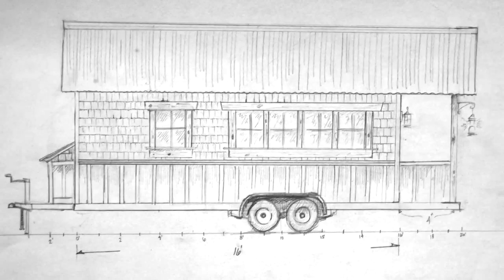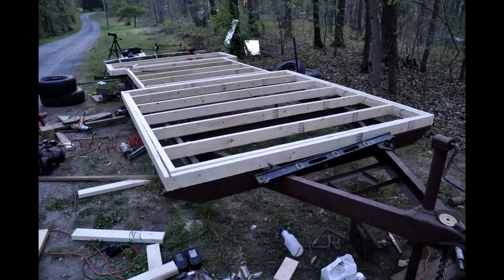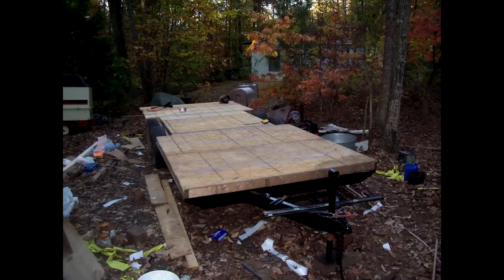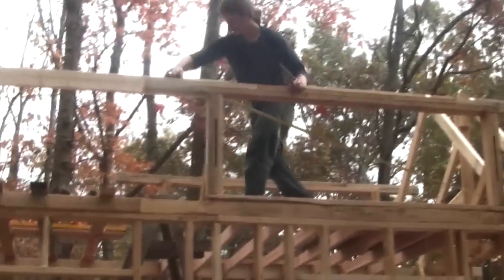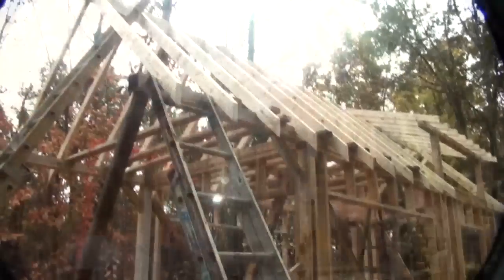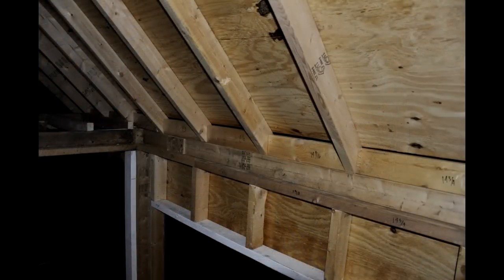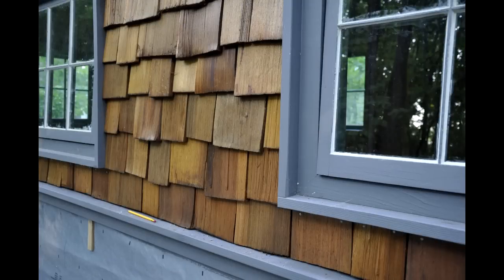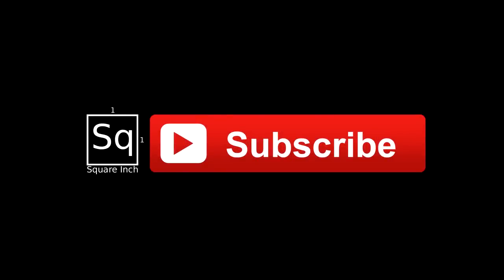Building a Tiny House #2 - Framing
In this episode, I continue work on the tiny house after getting the salvaged trailer ready to build on. Using traditional construction materials I frame up the tiny house into my design. Building a tiny house is not much different than a not so tiny house, same wood, same tools and similar techniques. Join me in this step towards a simpiliar debt free life. Be sure to visit me on facebook to see more photos and info on the project.